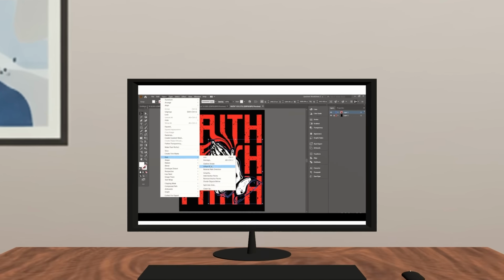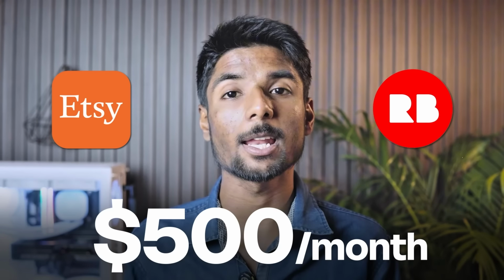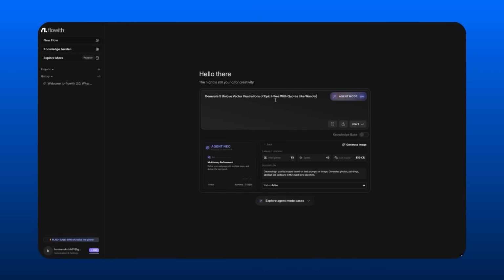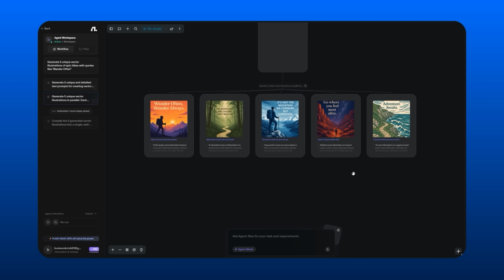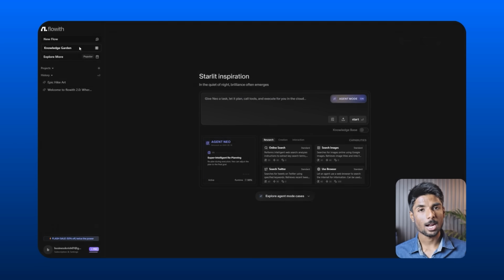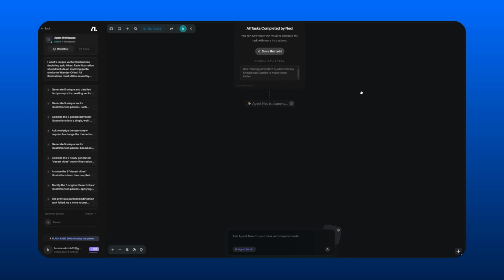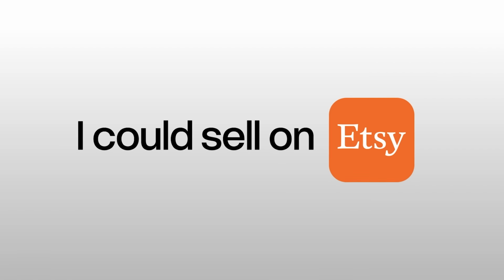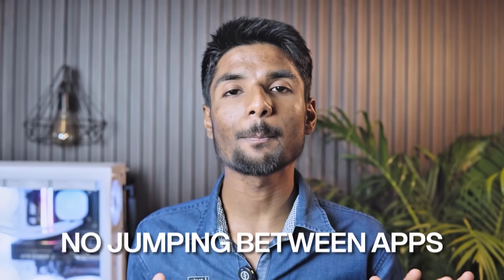I Started a Print-on-Demand Business in 1 Hour Using This AI Tool 🔥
I started a Print-on-Demand business in just 1 hour — and it was all thanks to this AI tool called Flowith! 💡
From creating designs automatically to launching a full store, Flowith literally does everything — design, mockups, product visuals, and even marketing content.

💡 Pro Tip:
Don’t start with generic t-shirt quotes — those niches are overcrowded. Instead, use Flowith to generate hyper-specific design ideas targeting micro-audiences (like dog-lover nurses, gym-goers who travel, or minimal streetwear fans). These “combo niches” convert 3–5× better and have lower ad costs because competition is tiny.

1) Camera
2) Lens
3) Laptop
4) Mic
5) SoftBox